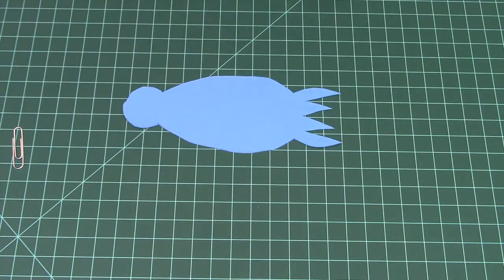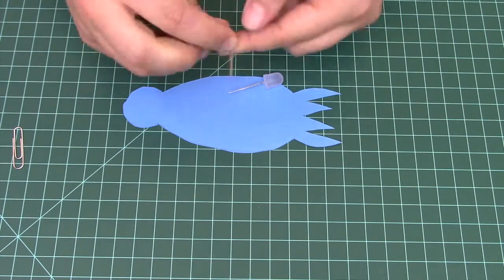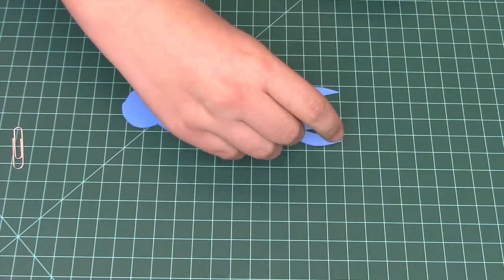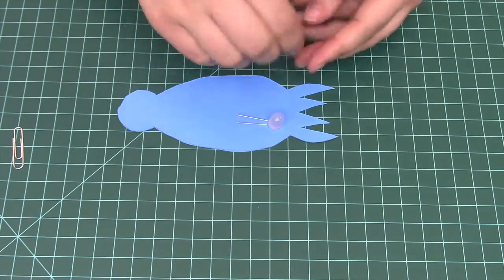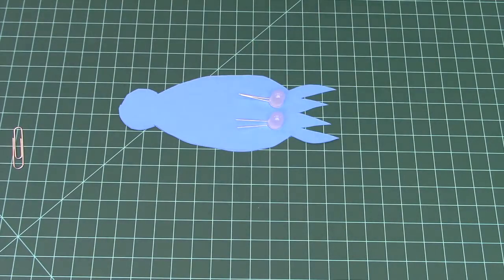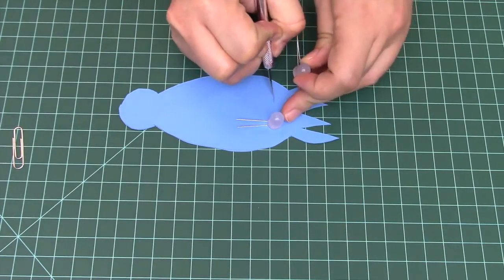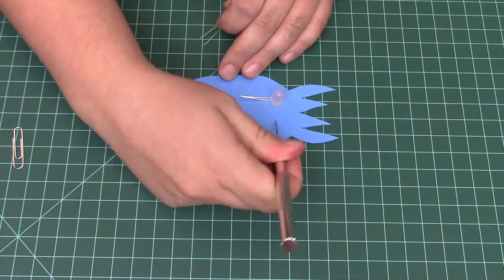Paper Circuits - Cephalopod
Create your own simple light up Cephalopds with this tutorial from Brown Dog Gadgets.  Create your own fun projects with supplies off of BrownDogGadgets.com